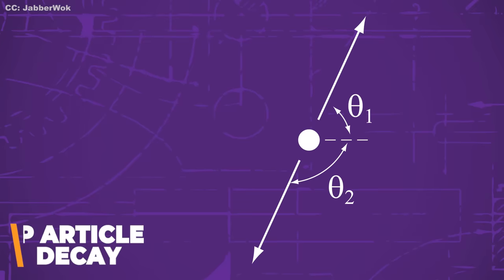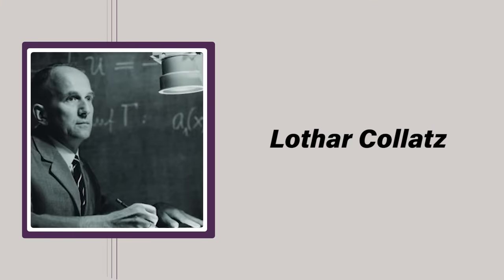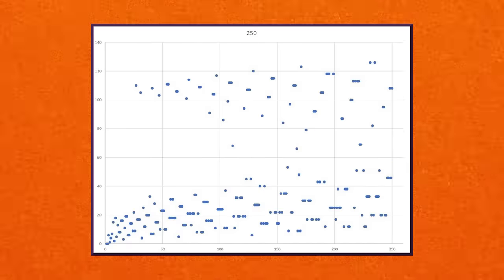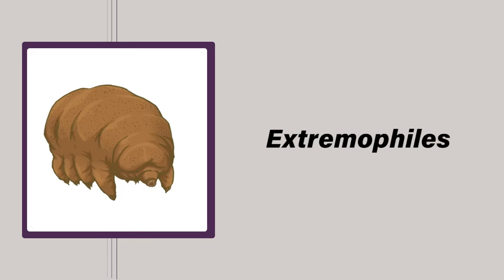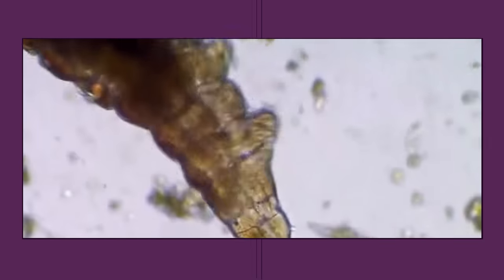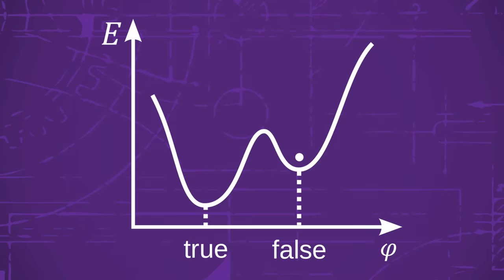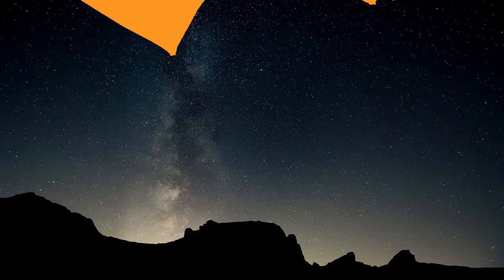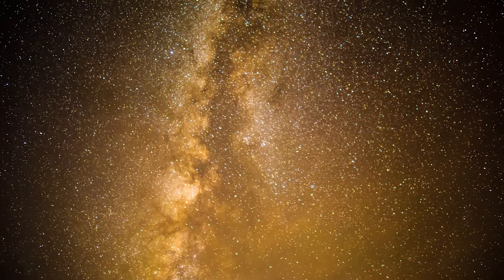Five Scientific Theories That Will Blow Your Mind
The more we learn about the Universe, the more we realize how much we don't know.